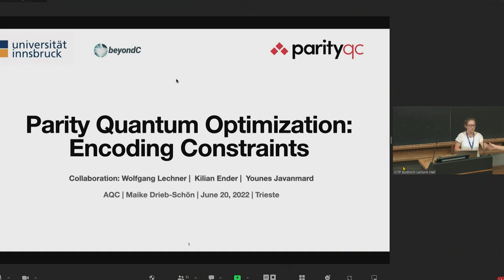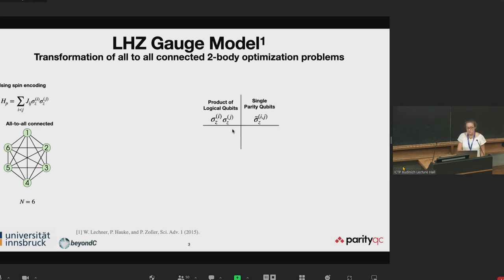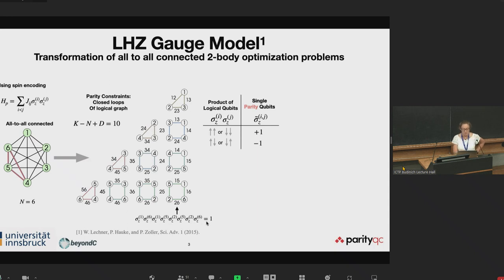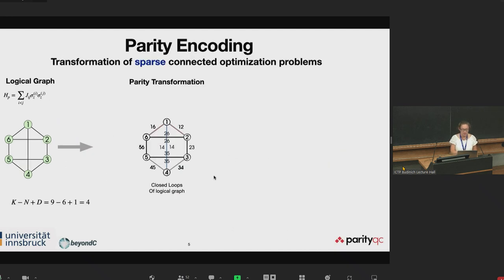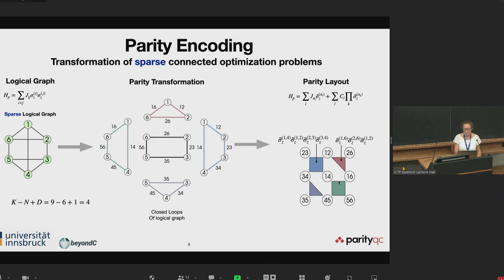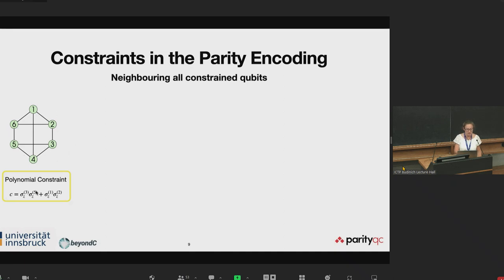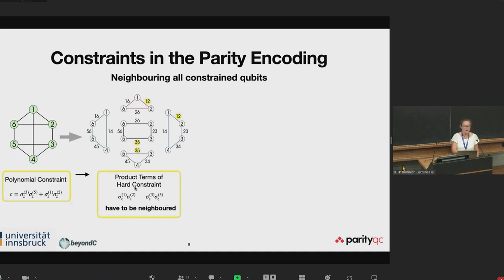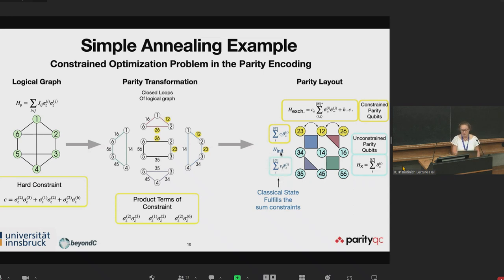Parity Quantum Optimization: Encoding Constraints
Speaker: Maike DRIEB-SCHÖN (Innsbruck University, Austria)
2022_06_20-10_50-smr3718.mp4